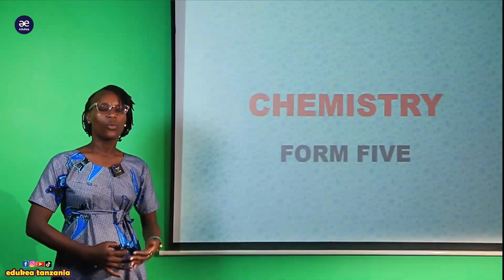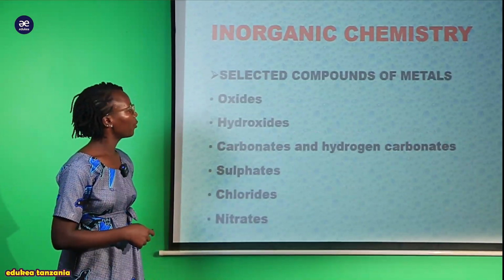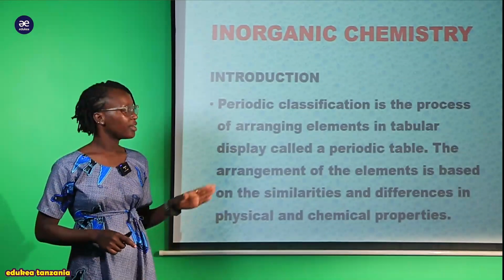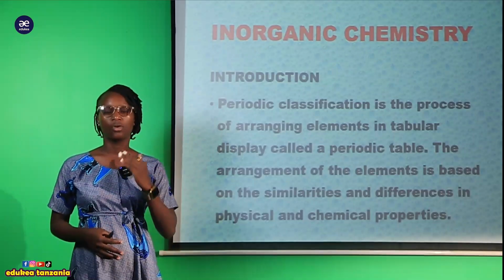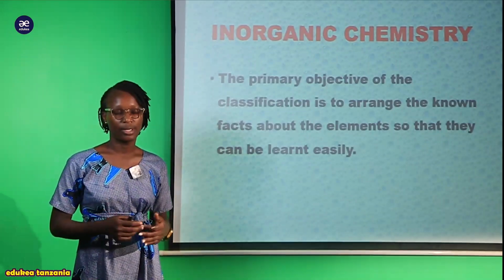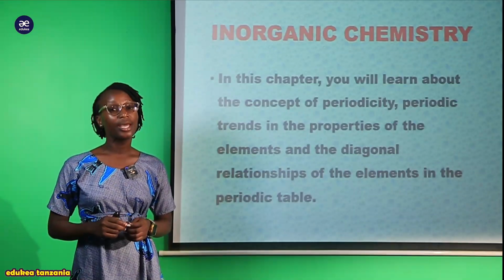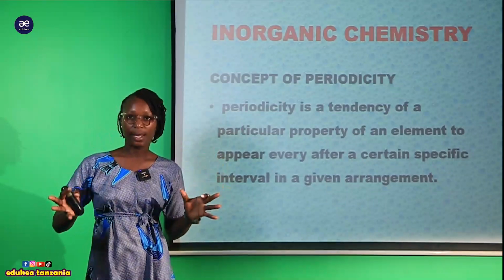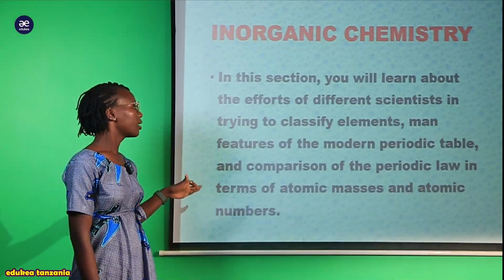CHEMISTRY FORM V ,INORGANIC CHEMISTRY 65 OF 162